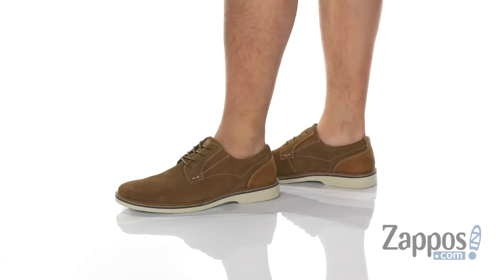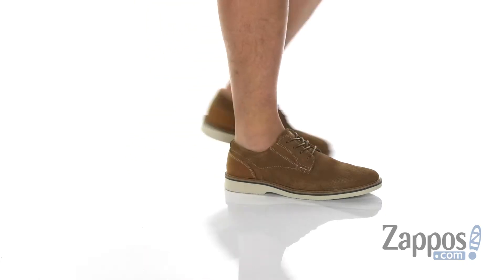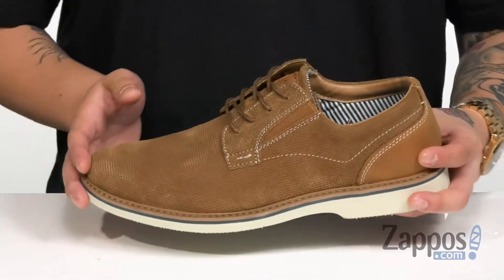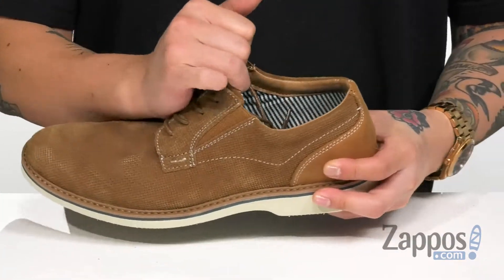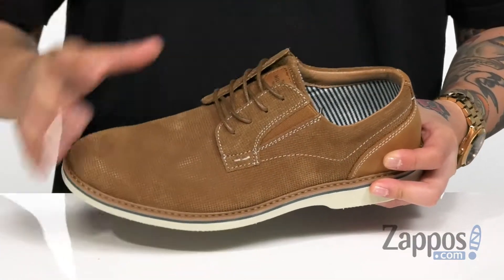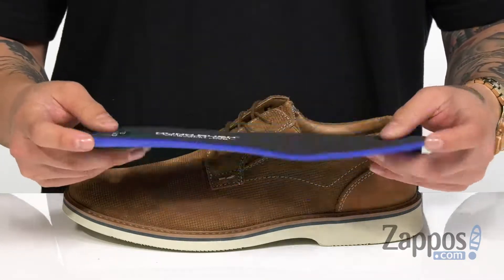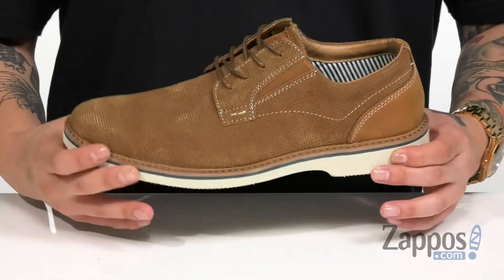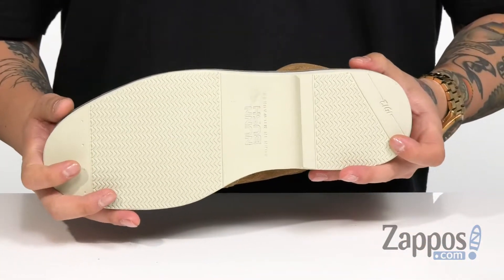Nunn Bush Barklay Plain Toe Oxford SKU: 9159710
Get comfortable in the casual nature of the Nunn Bush&reg; Barklay Plain Toe Oxford.
Suede or leather upper with stitching details for added appeal.
Lace-up closure with side goring for a comfortable fit.
Padded collar.
Breathable textile linings.
Molded EVA footbed with memory foam provides all-day cushioning.
Foam heel cushion.
EVA and rubber outsole.
Imported.